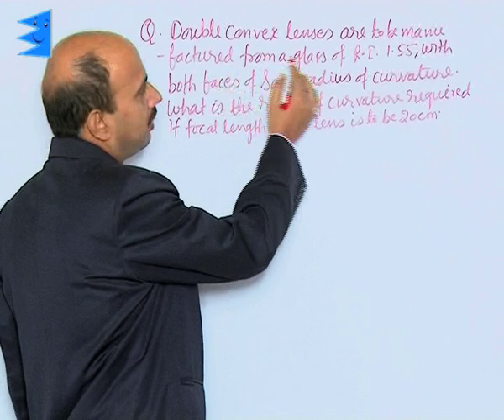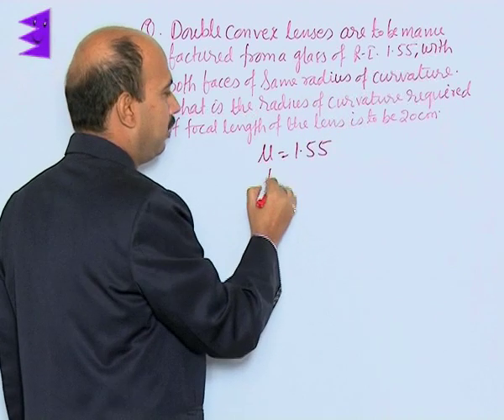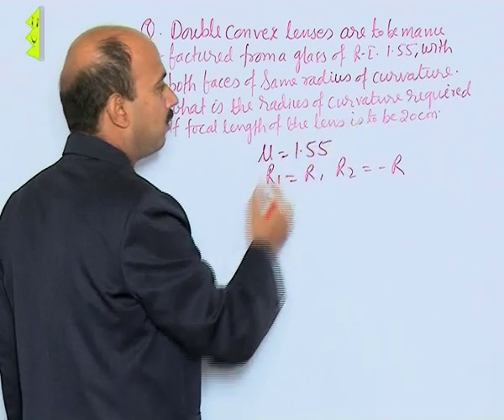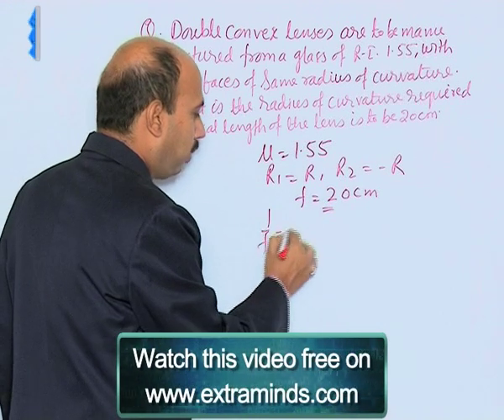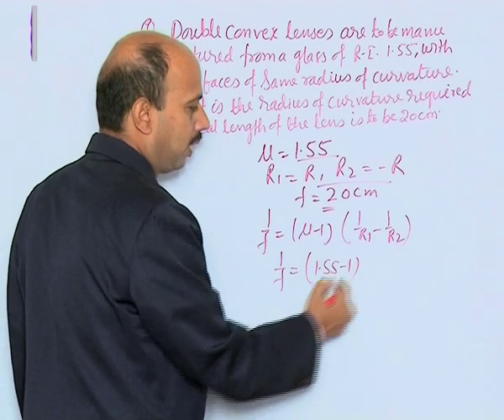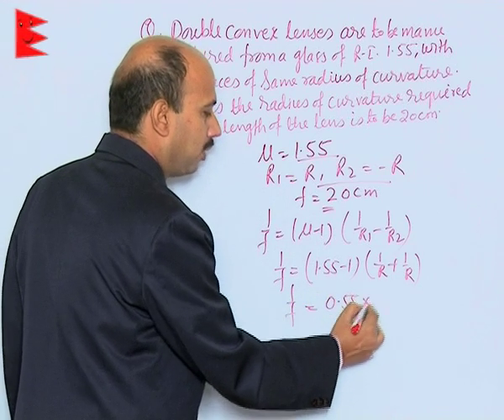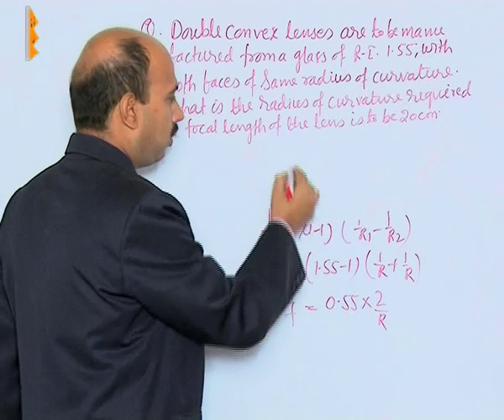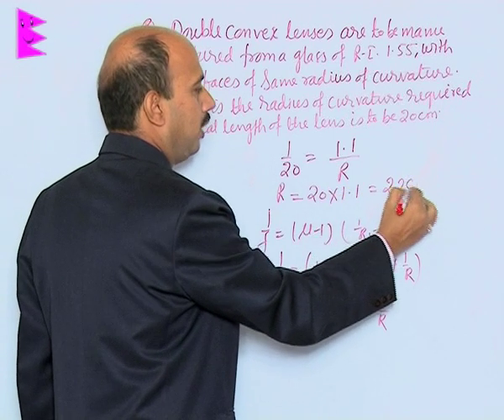CBSE Class 12 Physics Ray Optics and Optical Instruments Illustration-XVIII |Extraminds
Topic: Illustration-XVIII
Extraminds